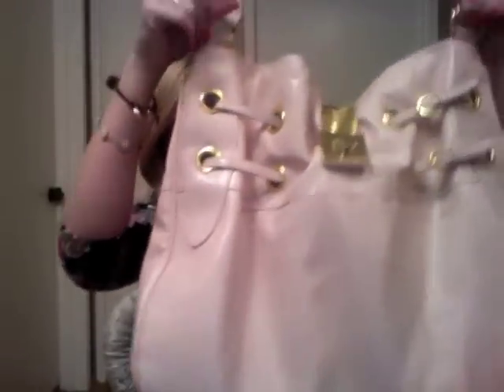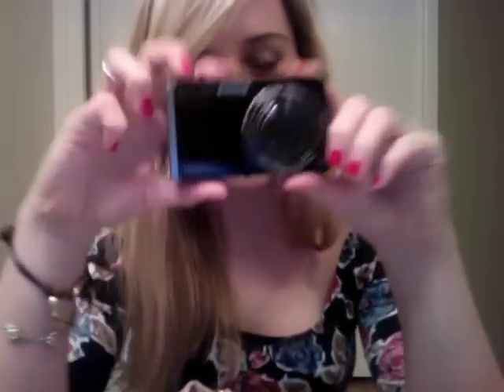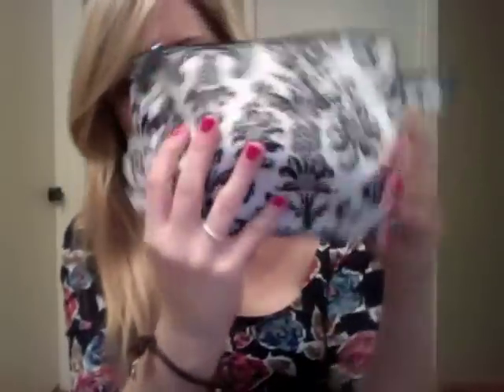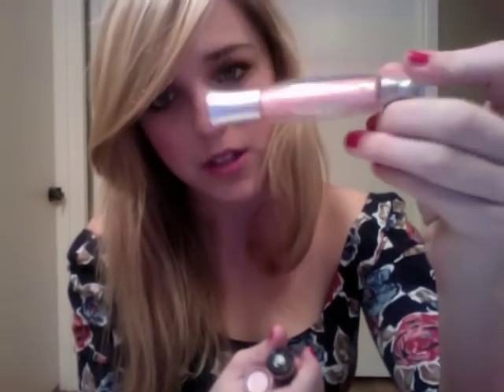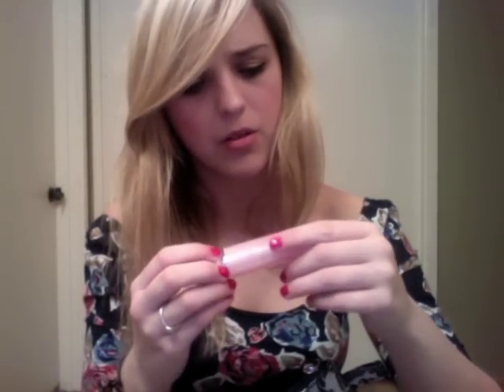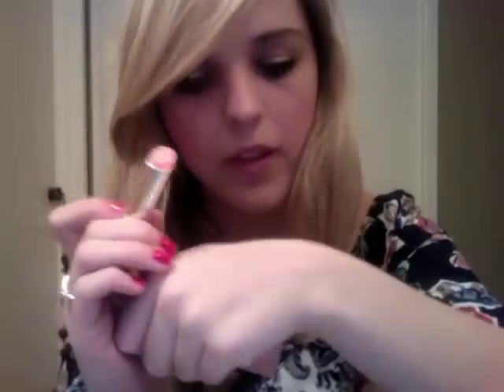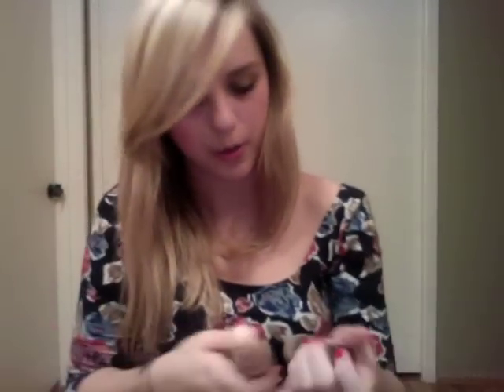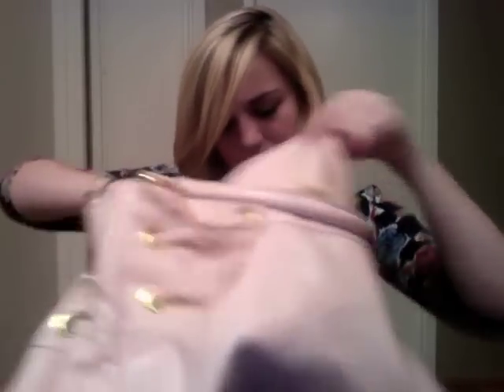Whats in my purse & A give away!!